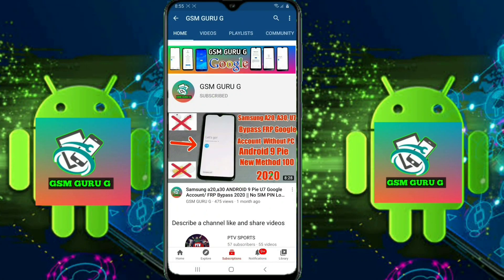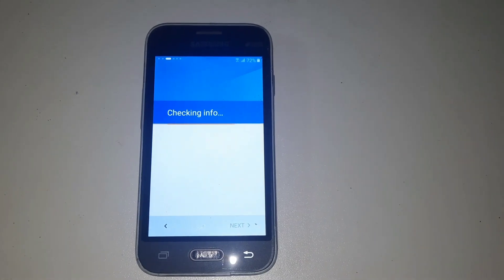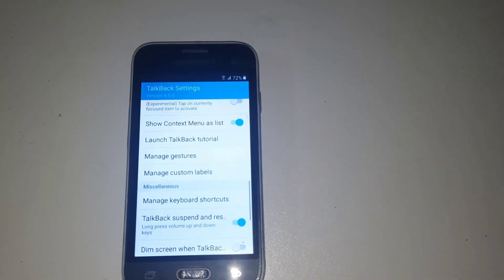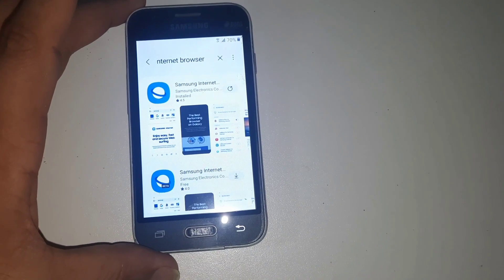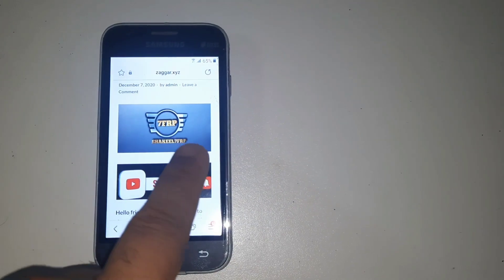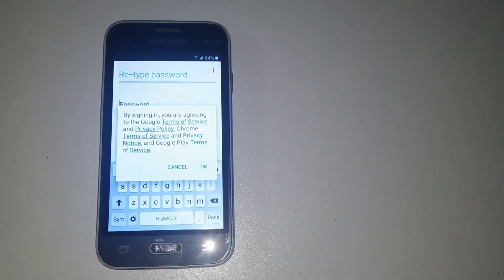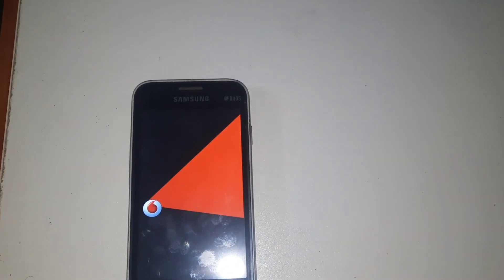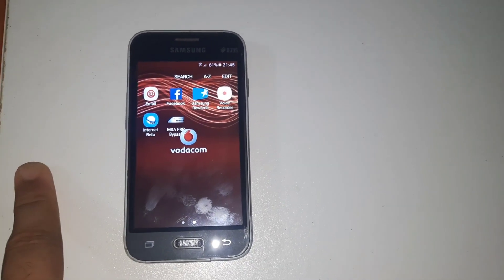Samsung J1 Mini Pirme Frp Bypass | Samsung J106 Google Account Unlock | SM-J106 FRP Unlock 2023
frp bypass,
bypass, frp unlock,
easy simple solution,
google bypass, samsung,
samsung j1 mini frp lock bypass,
 samsung galaxy j1 mini prime,
samsung galaxy, samsung j1,
samsung j105h frp lock remove,
samsung j1 mini prime frp,
samsung j106h frp lock remove,
samsung j1 mini,
samsung mini prime,
samsung j1 muini,
frp bypass samsung j1 mini prime,
samsung j1 mini frp bypass,
 frp samsung j1 mini prime,
samsung j1 mini prime